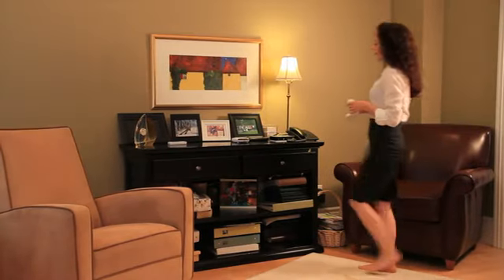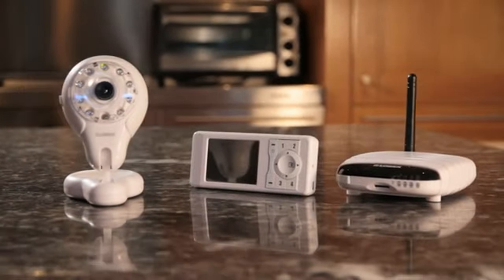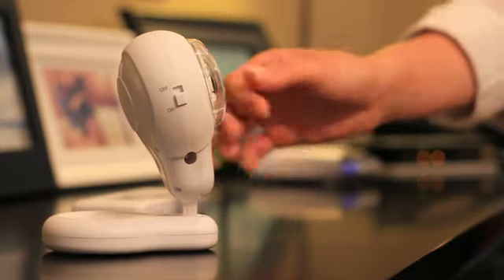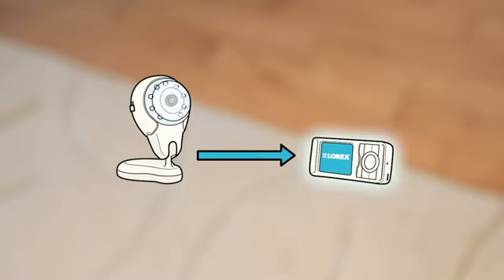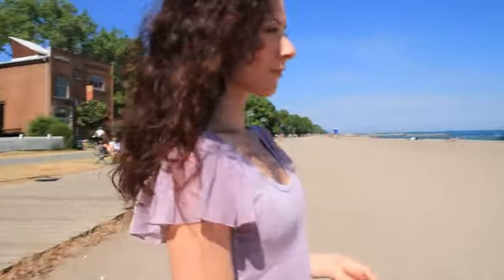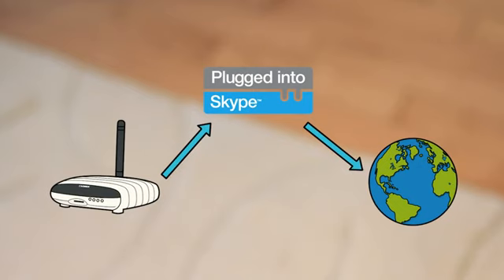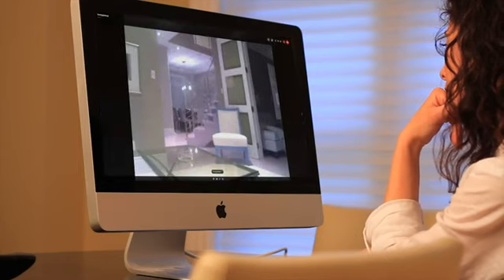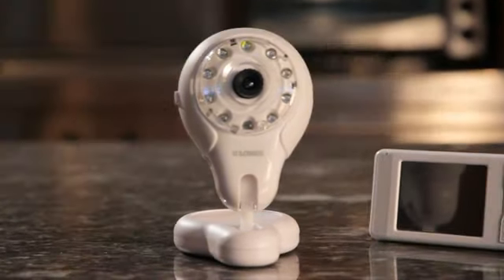Lorex LW2031 LIVE connect Wireless Video Monitor with Skype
for detail information check this video about Lorex LW2031 LIVE connect Wireless Video Monitor with Skype